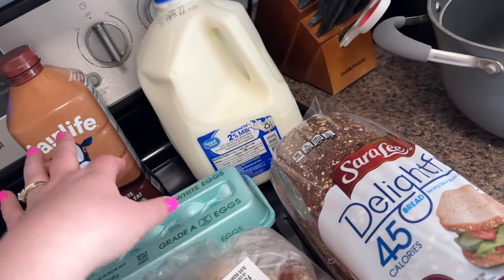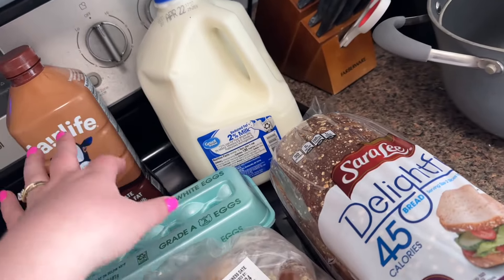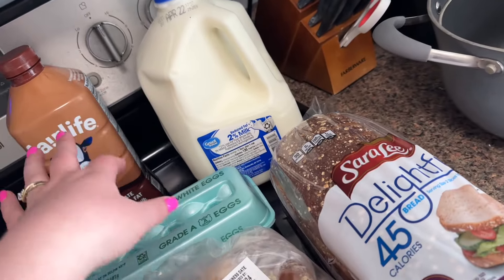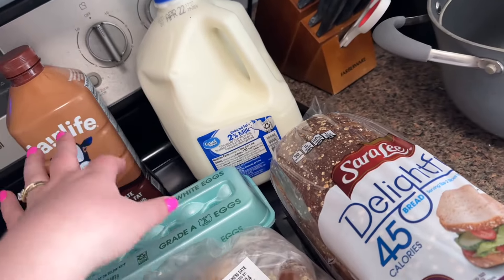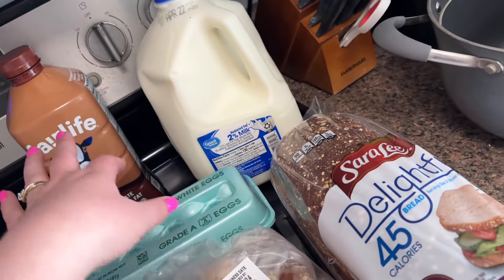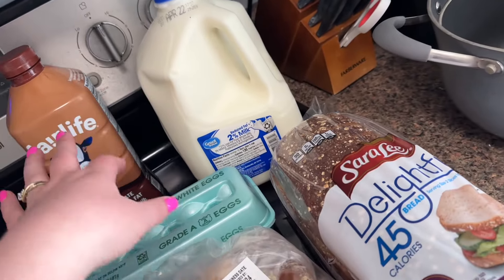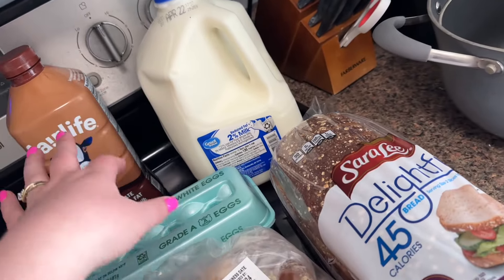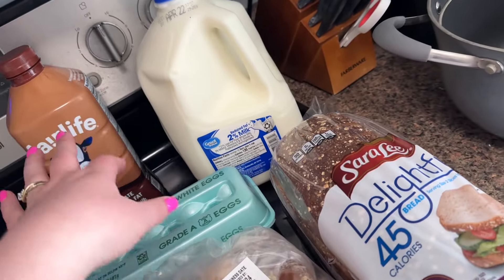WEEKLY GROCERY HAUL 🍓FAMILY OF FIVE ON A BUDGET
In todays video, I’m sharing my weekly grocery haul for my family of five on a strict budget using Walmart grocery delivery.

🩷MY BUDGET BOOK
🩷MY RECIPE BOOK
🩷MY MEAL PLANNER
COFFEE CUPS
PHOTO ALBUMS
WOVEN (The Bible Book I love)
MY SMARTWATCH
MY WALKING PAD
MY STANDING DESK
KITCHEN CD PLAYER
CAR TRIPOD
CUPCAKE DECORATING KIT
MAKEUP BAG
DEEP WAVER
FOOD SCALE
MY FAVORITE YOGA PANTS
VEGGIE CHOPPER
COFFEE TABLE
END TABLES
SOFA TABLE
FAVORITE MOP
CHEESE GRATER
AIR FRYER (newer model)

deckard.lindsay

🌸 A little about me: My name is Lindsay. I’m from a little town in Missouri. I am 29 years old and I am married to my high school sweetheart, Terry and we have 3 kids: Liam, Brystal, and Rylea. I work in the medical field and my husband is a diesel mechanic.